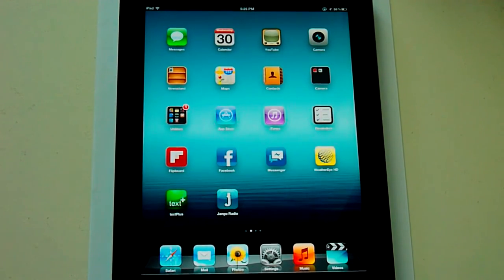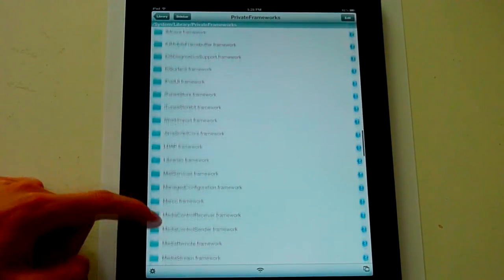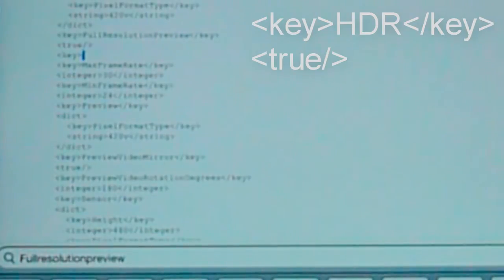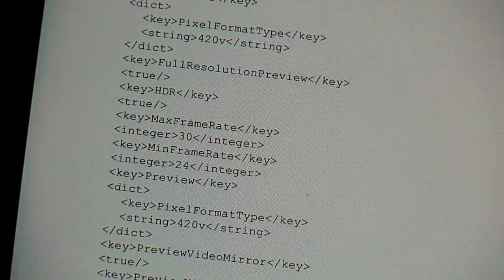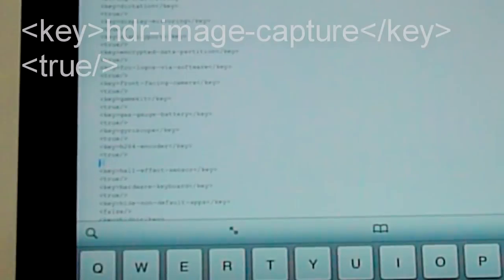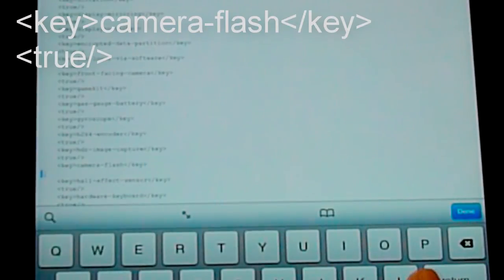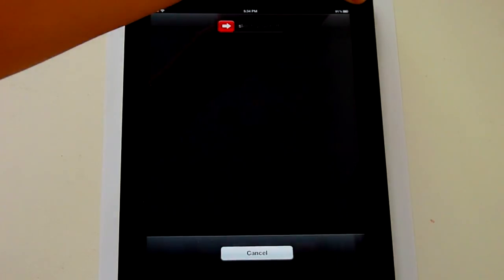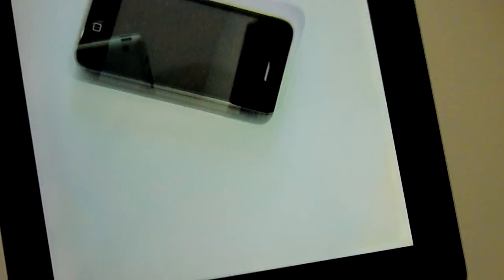Enable HDR Photos on iPad | Boost image quality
Enable High Dynamic Range photography on your iPad to take full advantage of the beautiful 5 megapixel sensor in the iPad 3 and 4. By Enabling HDR, you have the ability to capture amazing photos, even better than you remember. High Dynamic Range photo sample at end of video.

Required:
Jailbroken iPad (Absinthe 2.0)
iFile (App from Cydia)
iPad

*Tested and demoed only on iPad 3rd generation running iOS 5.1.1, may or may not work on other devices.